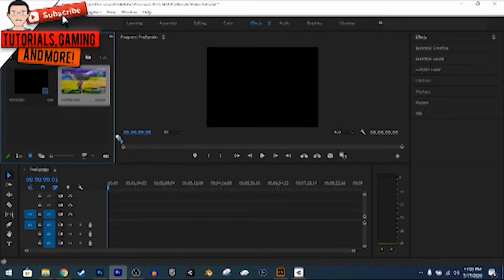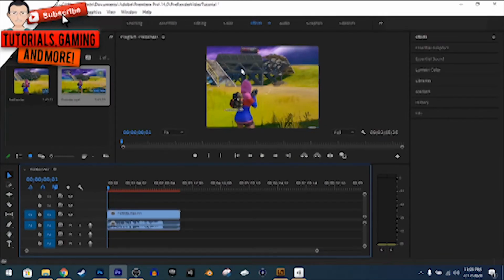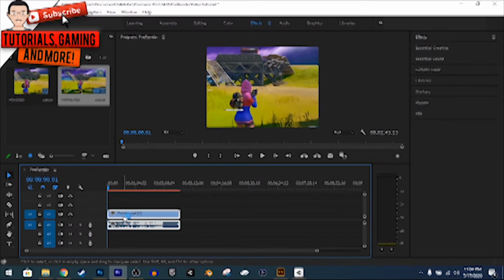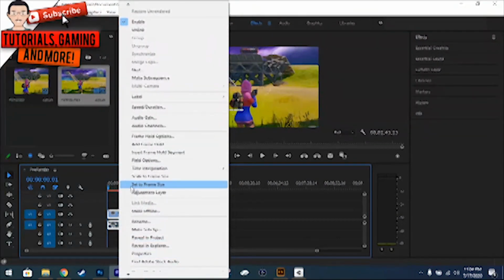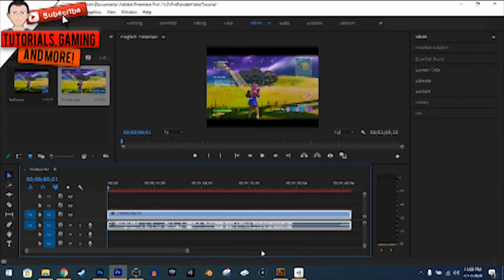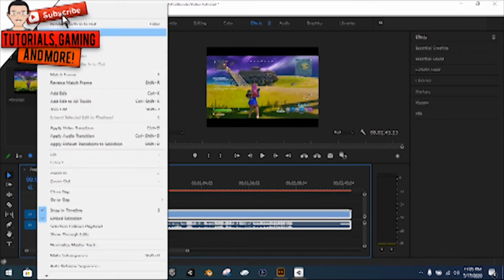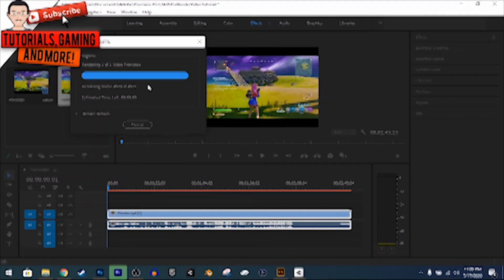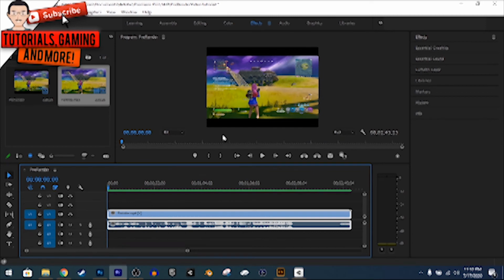How to Pre-Render Videos in Premiere Pro 2020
Want to promote my YouTuber Starter Kit with a custom code to share with your audience?

Nintendo GameCube: Link Coming Soon!

If you use my creator code in the Fortnite Item Shop or Epic Games Store, I receive money from those purchases.